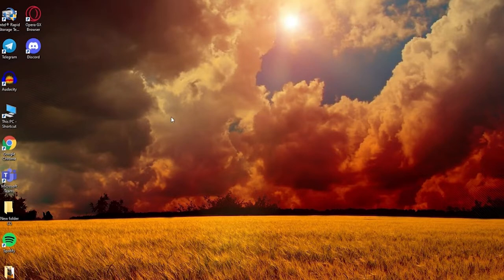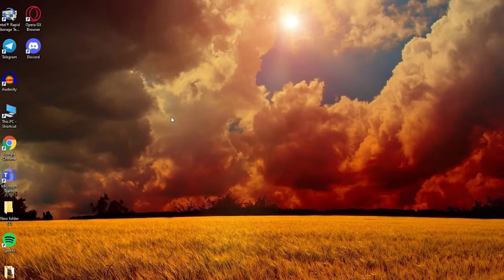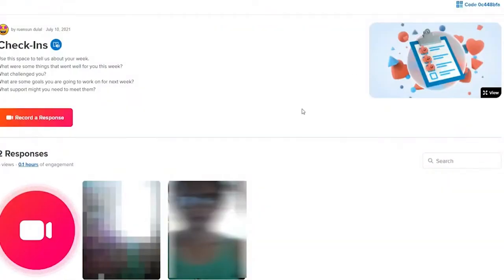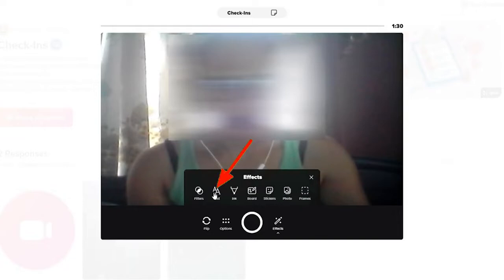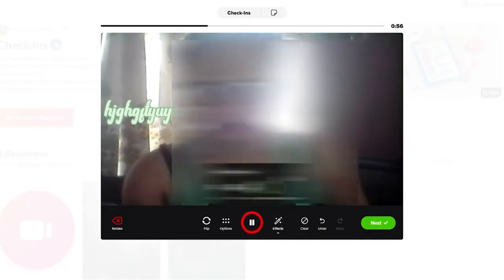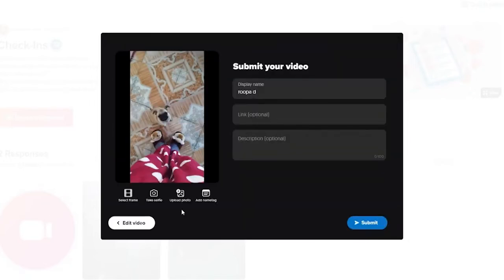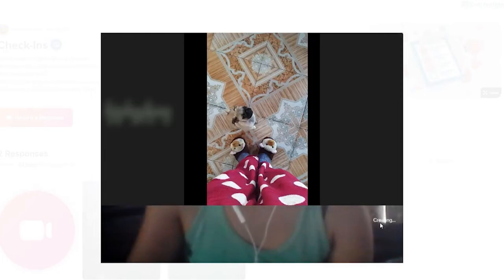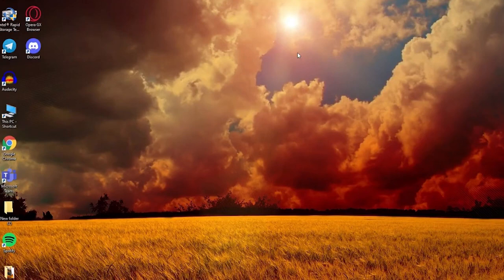How to Add Text to FlipGrid Video | Add Text Box on FlipGrid Video | FlipGrid Tutorial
Hello everyone, welcome to another video. In today's video, you're going to learn How to Add Text to FlipGrid Video. Turn on the bell icon to get updated on our new videos.